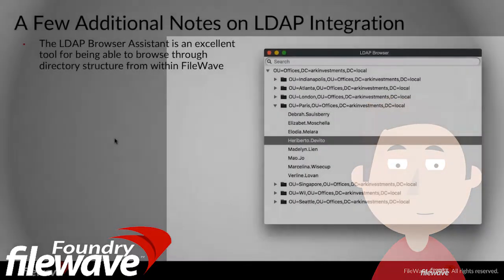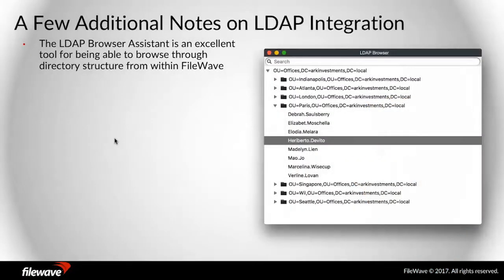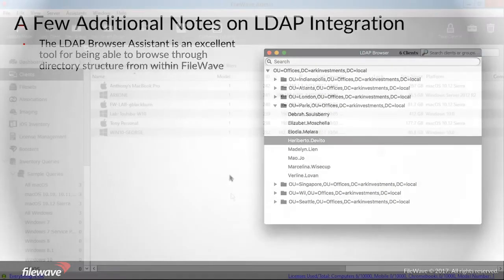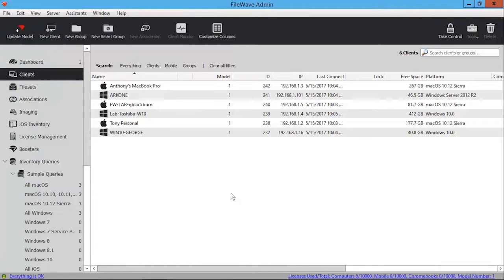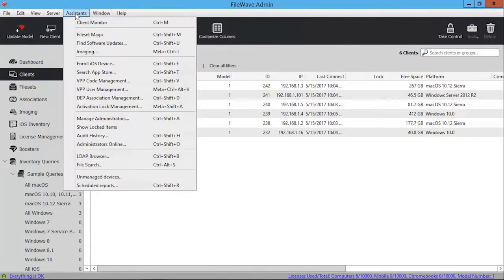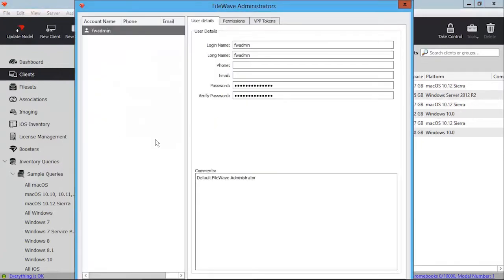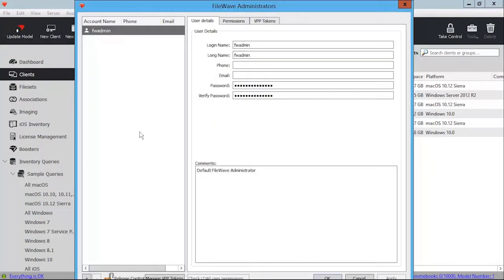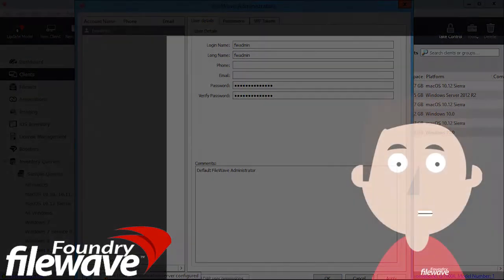FileWave Foundry Overview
Learn how your organization can benefit from FileWave's convenient, self-paced online training portal.